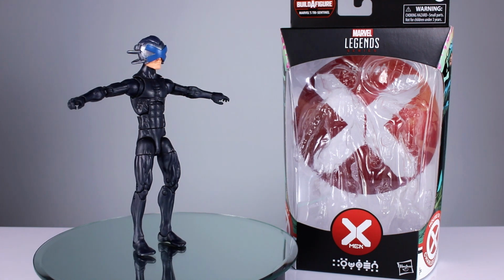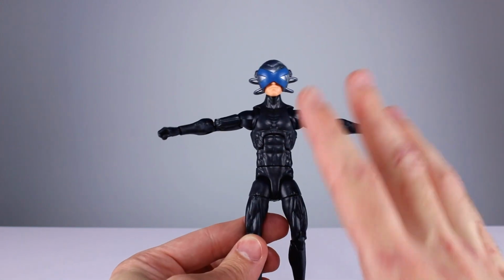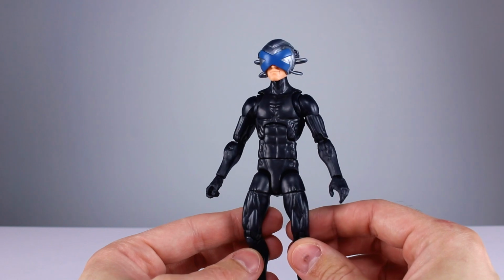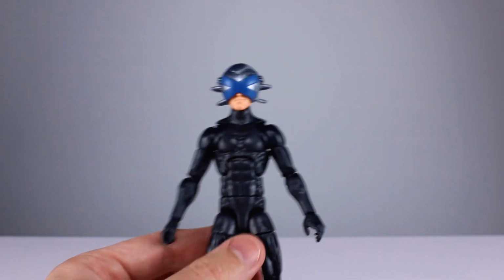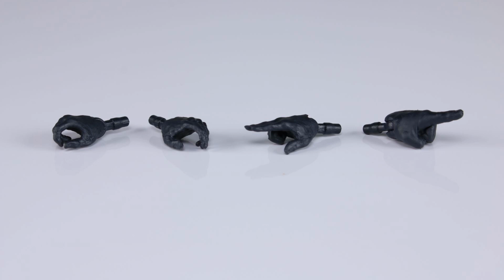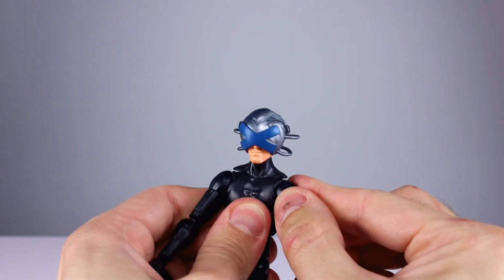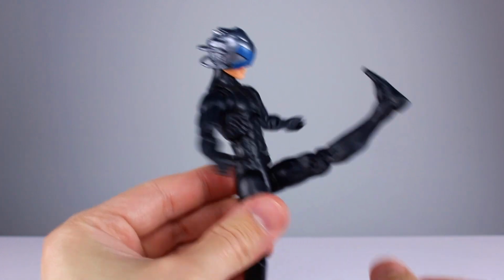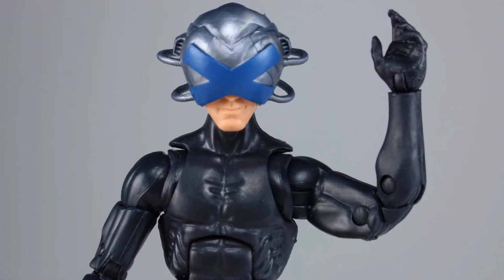Marvel Legends PROFESSOR X Charles Xavier X-Men Action Figure Review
The House of X version of Psychic Johnson might not be the most elaborate character design but it might just be the thing Hasbro needed to turn out a solid release for maximum profits.